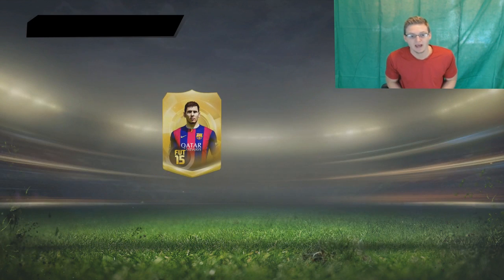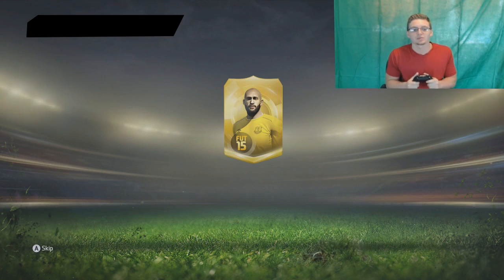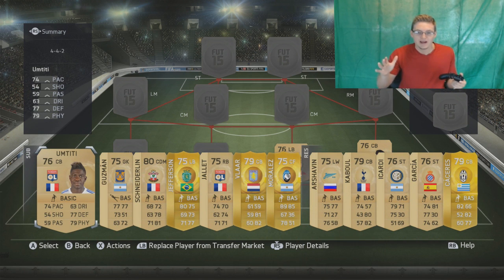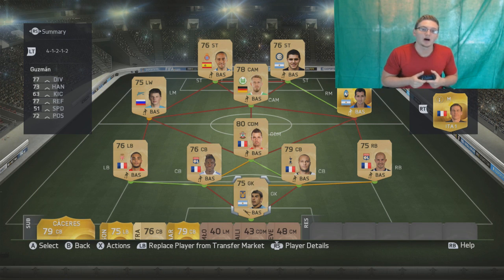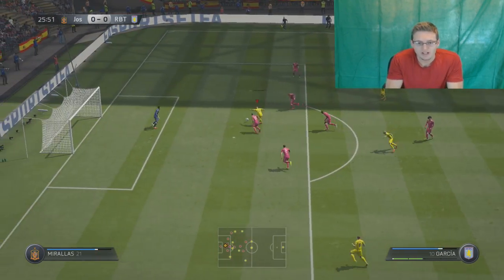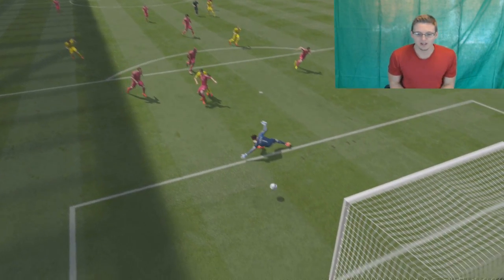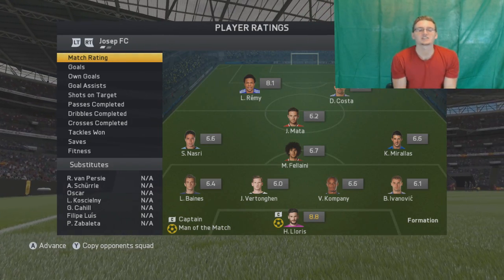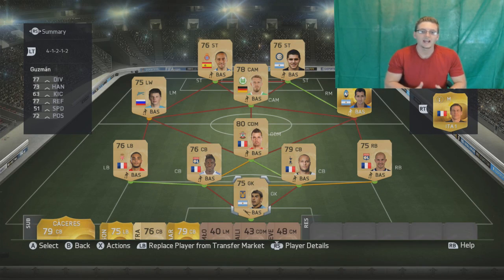PACK SQUAD #1 - Introduction! USING ONLY PACKS! | FIFA 15 Ultimate Team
PACK SQUAD EPISODE 1 ON FIFA 15 ULTIMATE TEAM!

LET'S SMASH 100 LIKES!

Welcome to my newest FIFA 15 Series where in every episode I open 5 packs and build a team with players from ONLY those 5 packs, then go and try to win!

GT: Llamuh